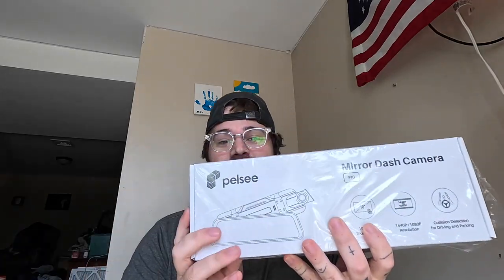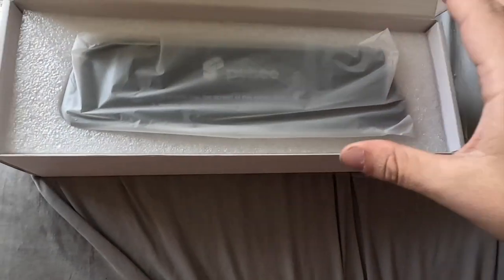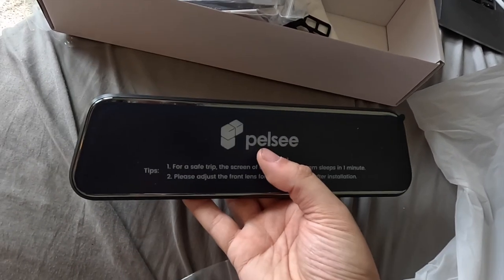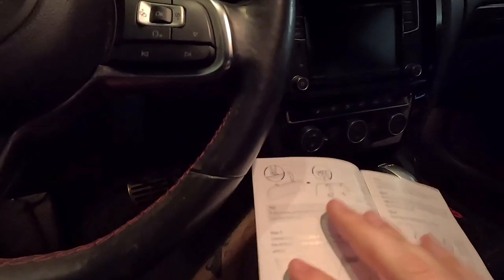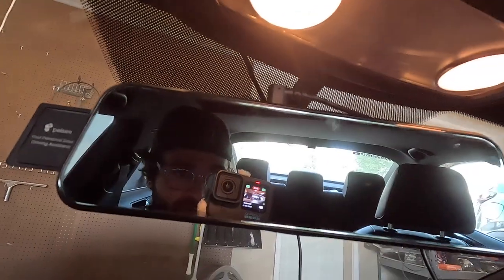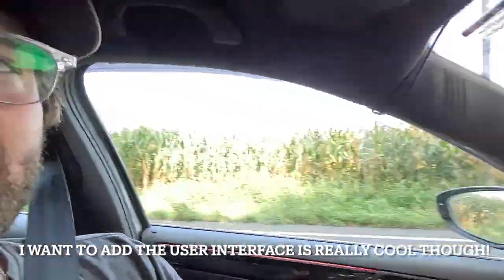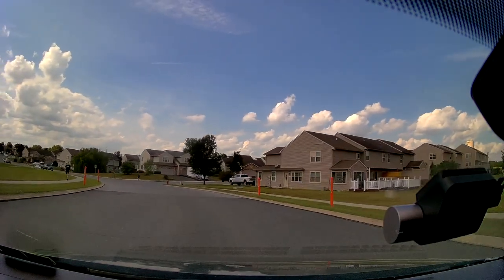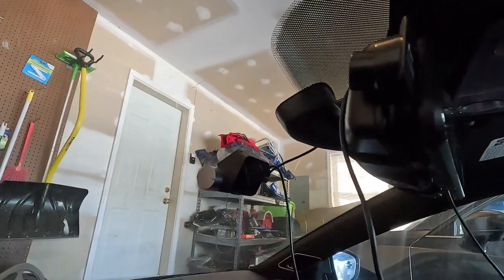Pelsee P10 Mirror Dash-Cam + Dash-cam Series Begins!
Today I received a review unit of the NEW Pelsee P10 mirror dash cam from Pelsee! I full heartily give you guys my honest opinion and how it stacks up to my top pick! I do a full break down so hopefully you guys can watch it through to the end! Enjoy!